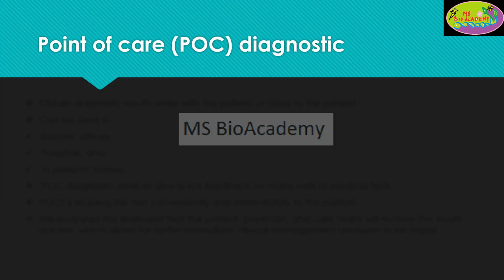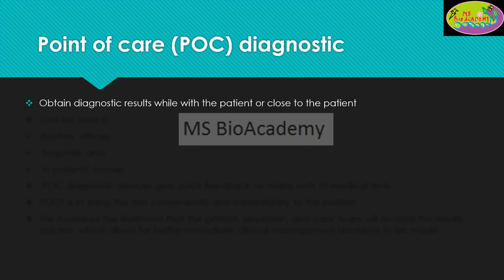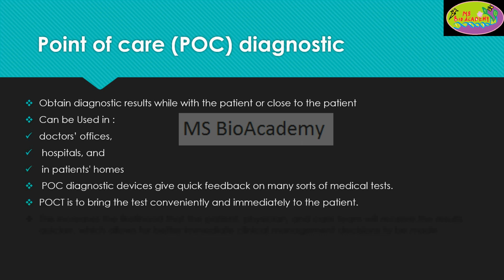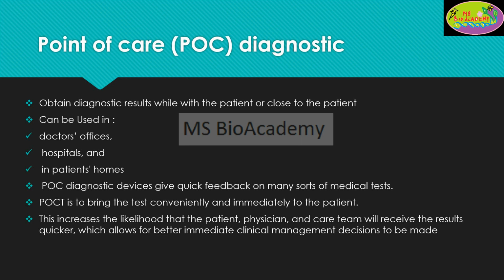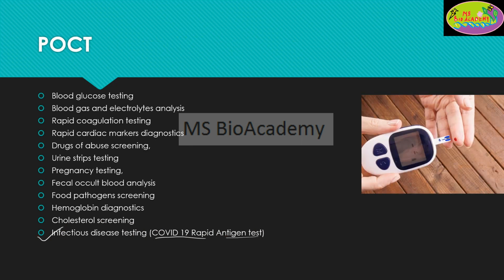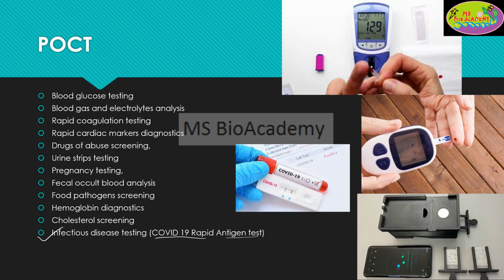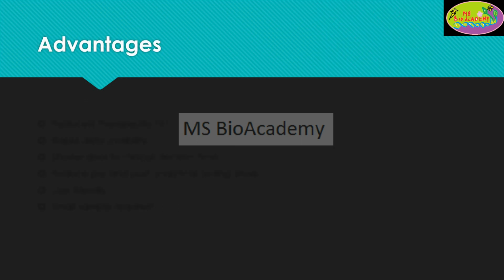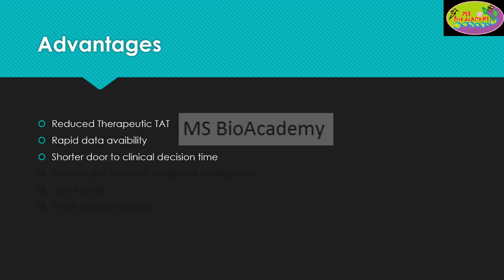Point Of Care Testing (POCT)# ( COVID19 )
Point of care diagnosis, which is diagnosis near to patient. Use in glucose monitoring, cholesterol detection, pregnancy test, and even in COVID19testing.